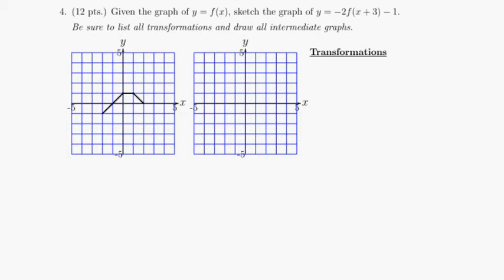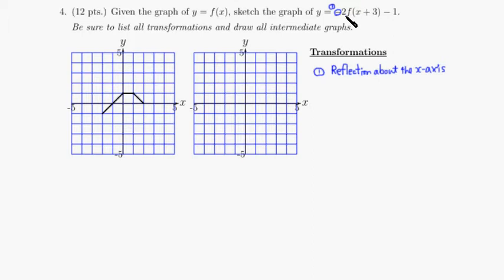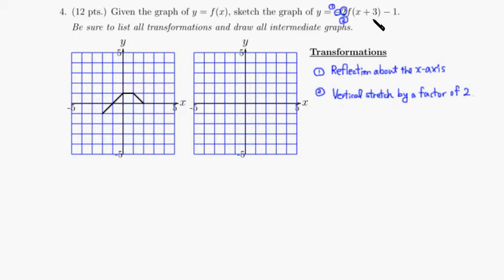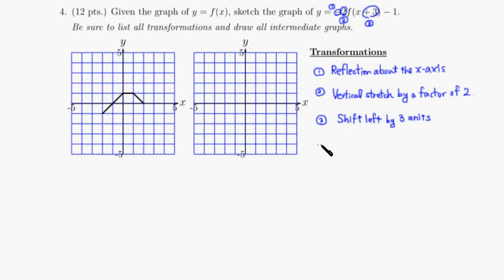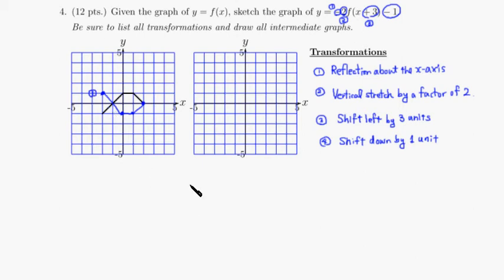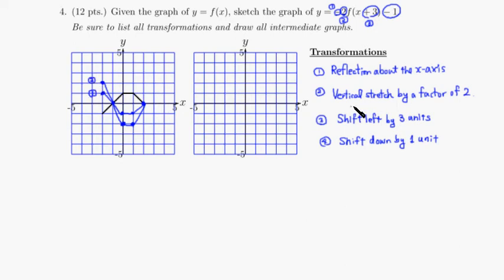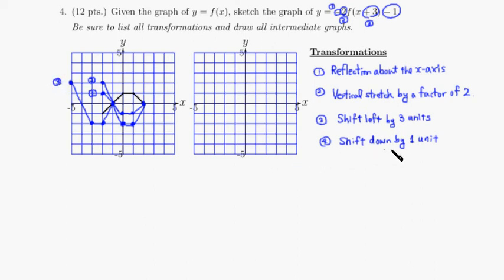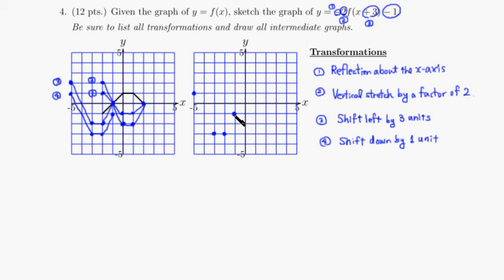MTH108 E1A #4 (Spring 2013)